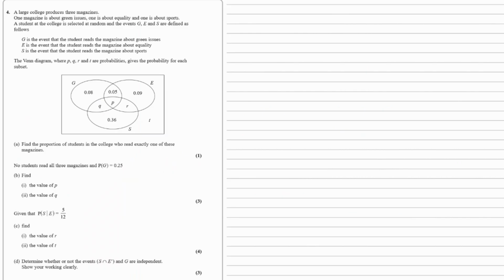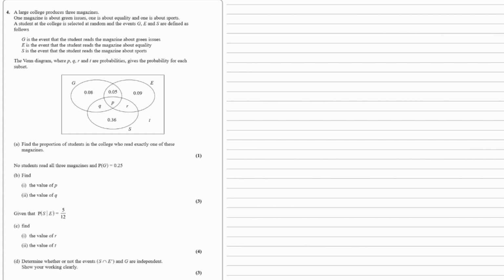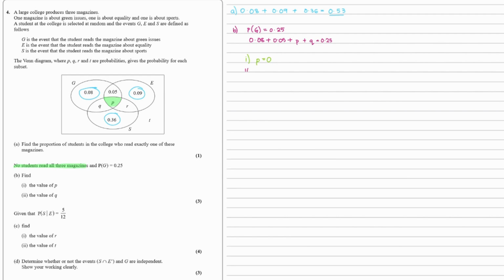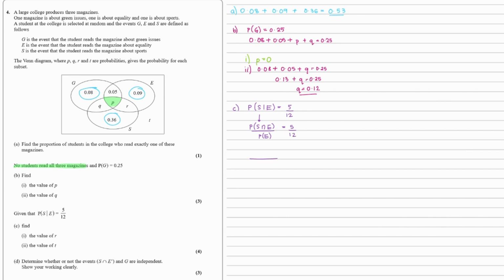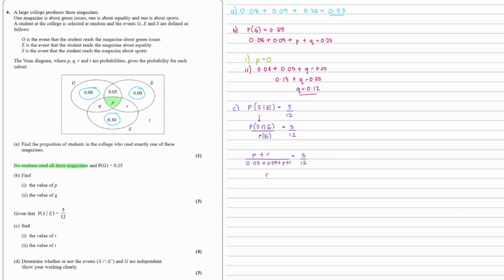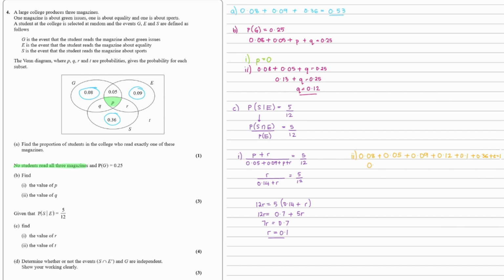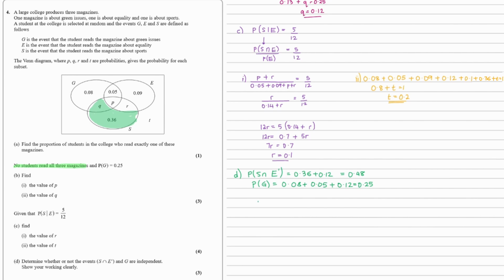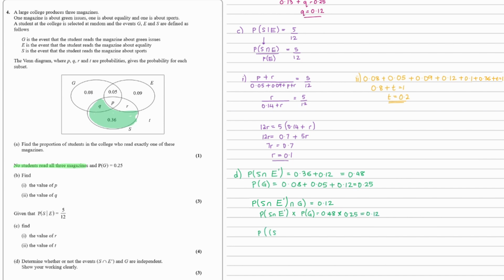Venn Diagrams & Conditional Probability – A-Level Maths Exam Question (Easy Method)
🎥 Probability with Venn Diagrams & Conditional Probability | A Level Maths Statistics (Edexcel 2021 Q4)

In this video, we go through Question 4 from the A Level Statistics Paper (May/June 2021) set by Pearson Edexcel. This question focuses on probability using Venn diagrams, including conditional probability—a key topic that regularly appears in A Level exams.

This step-by-step walkthrough will help you understand how to structure your answers clearly and pick up full marks in exam conditions.

📚Question:
A large college produces three magazines.
One magazine is about green issues, one is about equality and one is about sports.
A student at the college is selected at random and the events G, E and S are defined as
follows
G is the event that the student reads the magazine about green issues
E is the event that the student reads the magazine about equality
S is the event that the student reads the magazine about sports
The Venn diagram, where p, q, r and t are probabilities, gives the probability for each
subset.
(a) Find the proportion of students in the college who read exactly one of these magazines.
No students read all three magazines and P(G) = 0.25
(b) Find
(i) the value of p
(ii) the value of q
Given that P(S | E) = 5/12
(i) the value of r
(ii) the value of t
(d) Determine whether or not the events (S ∩ Eʹ) and G are independent.
Show your working clearly.

🧮 What you’ll learn in this video:
How to use Venn diagrams to organise probability information
Finding probabilities from overlapping sets
How to calculate conditional probability
Understanding notation like P(A∣B)
Avoiding common mistakes in exam questions

🎯 Perfect for:
A Level Maths students revising Statistics
Edexcel students preparing for exams
Practising past paper questions
Students aiming for top grades (A/A*)

📈 Boost your exam performance:
Clear explanations of every step
Focus on exam technique and mark schemes
Helps build confidence with tricky probability questions